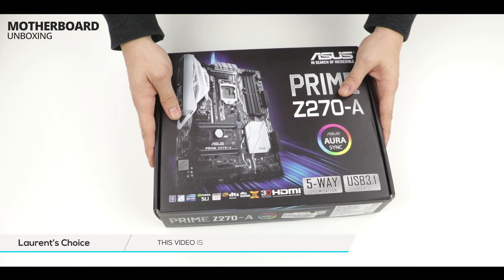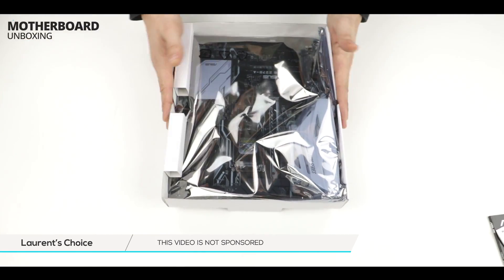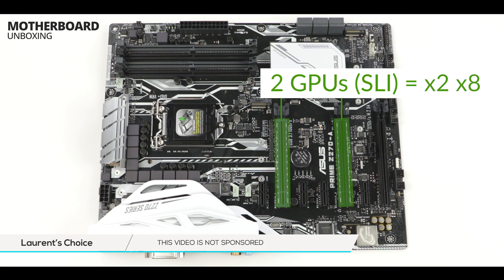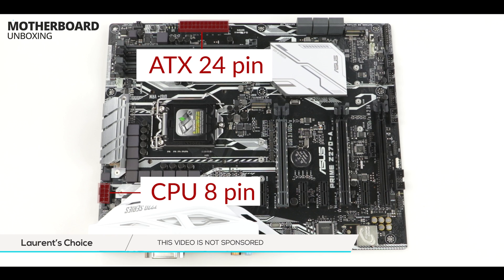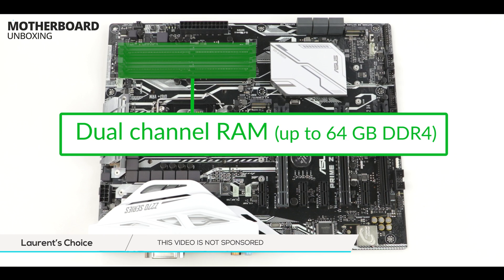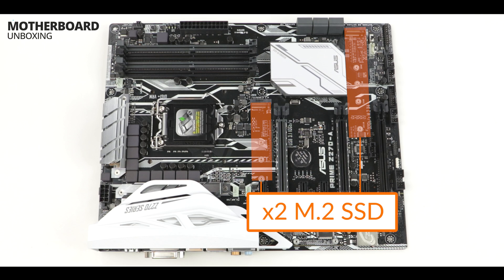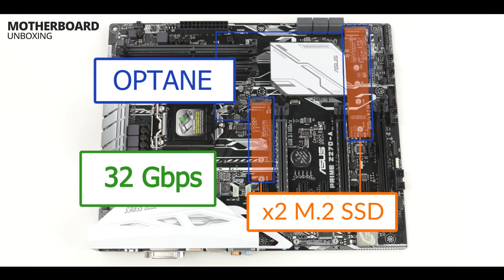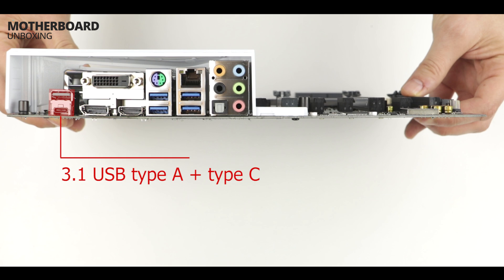Motherboard Z270 Installation (Kaby Lake Project 2/10)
My first Z270 board!! Awesome.
In this video we will unbox and install the Prime Z270 A from Asus.
A dual M.2 SSD channel... some insane numbers!